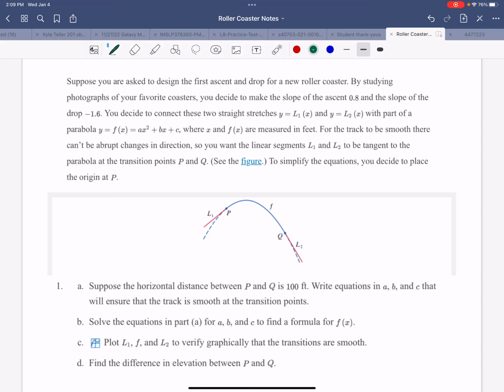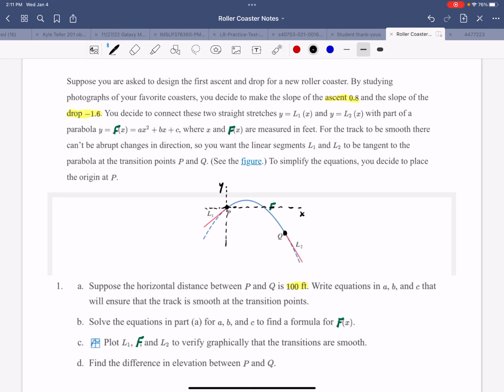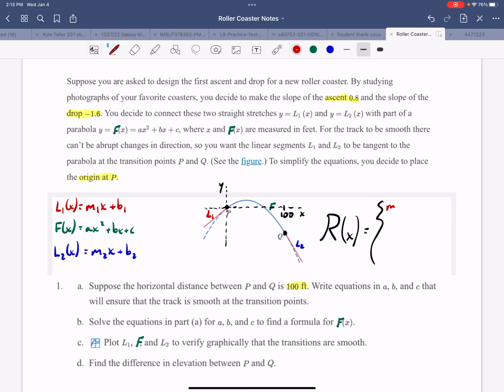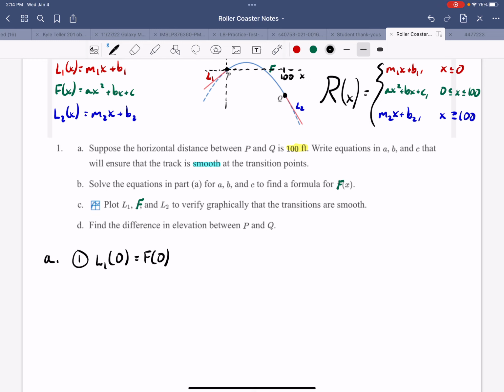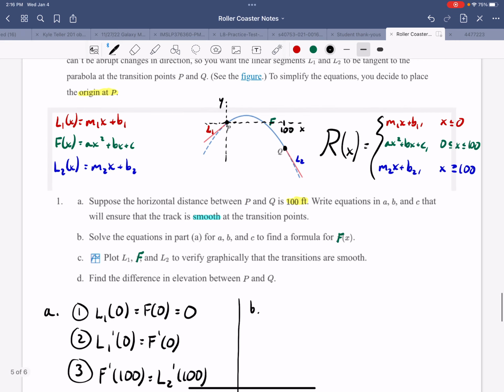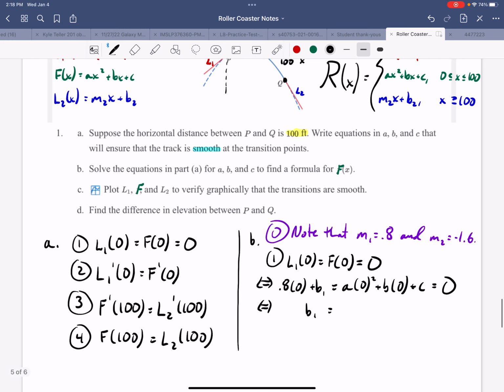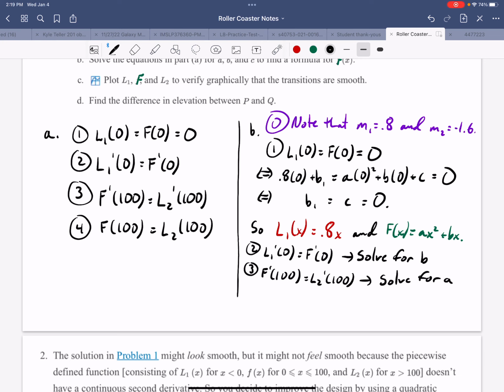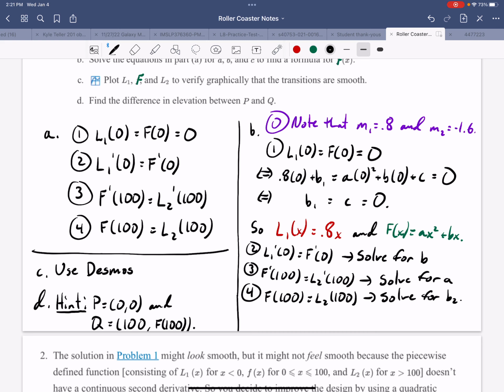Calculus I Roller Coaster Writing Project: Problem 2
We outline the approach to solving problem 2 in the roller coaster writing project.